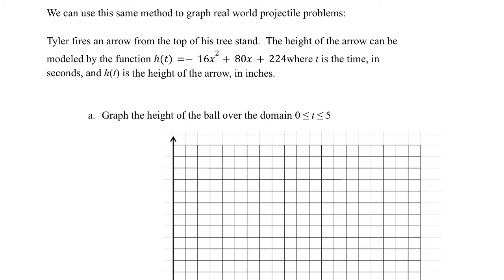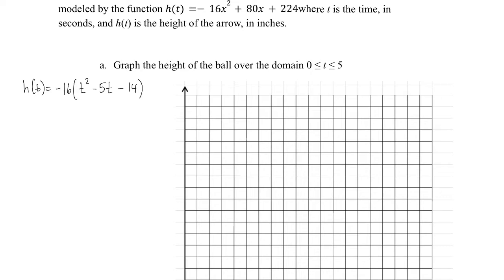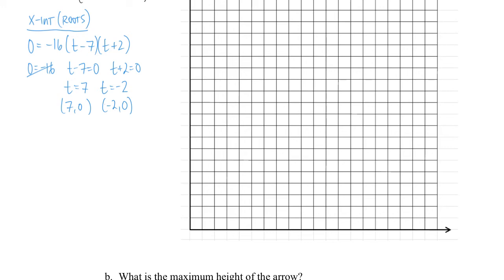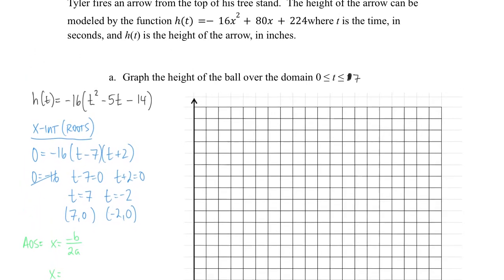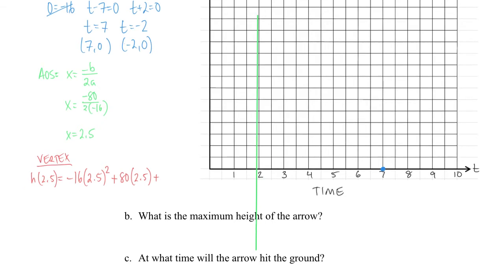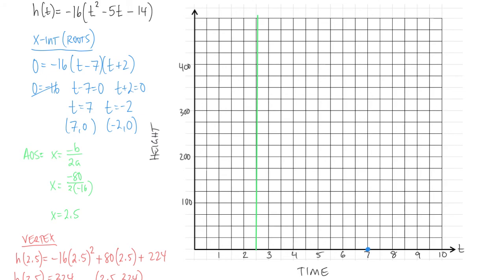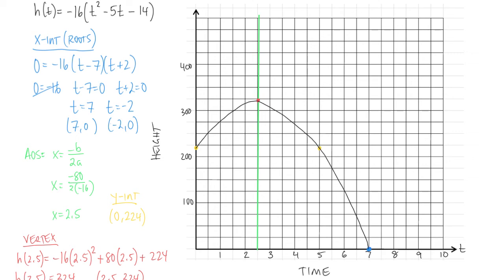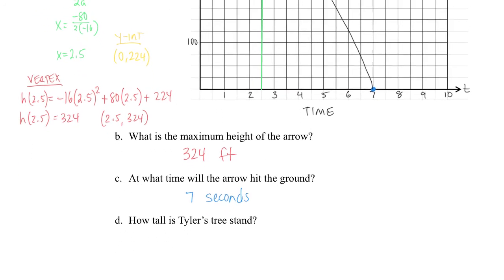U4L9 - Graphing Quadratic Functions from Factored Form - Notes - Part 2